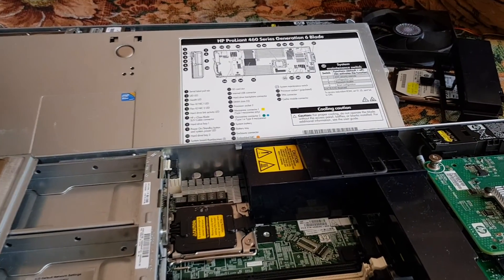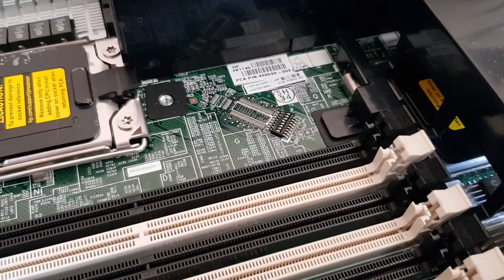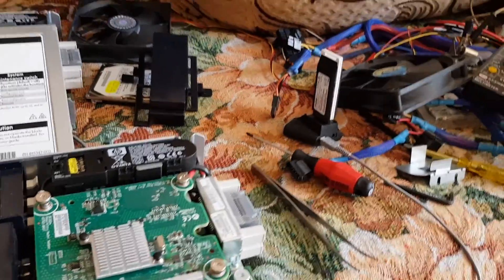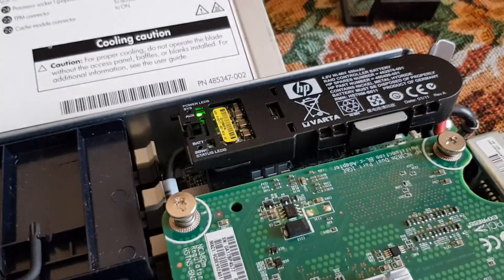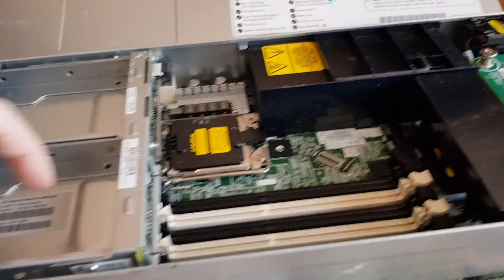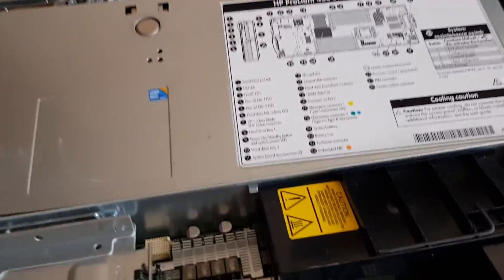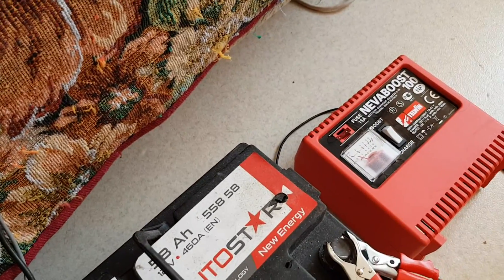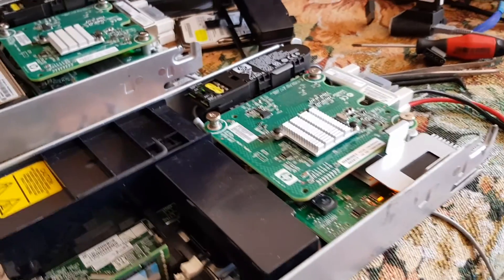Turning on hp bl460 g6 without blade centre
How to turn on the hp blade bl460g6 without a blade centre.
P.s. I only noticed at end than video is wrong side.. Ty Samsung s8..